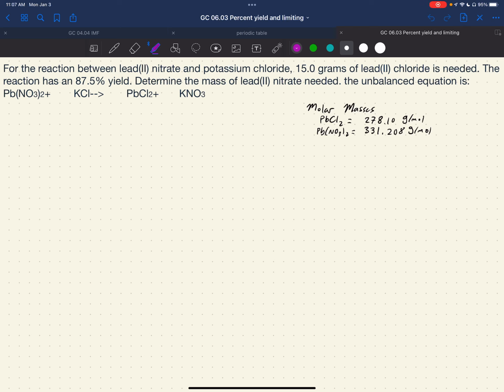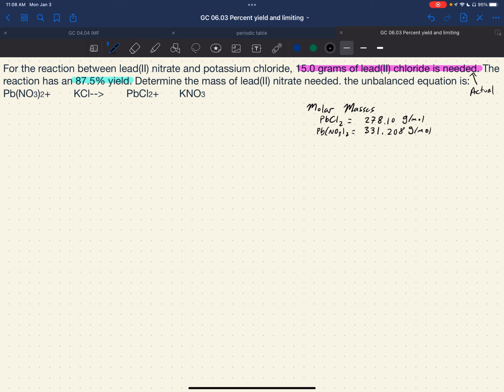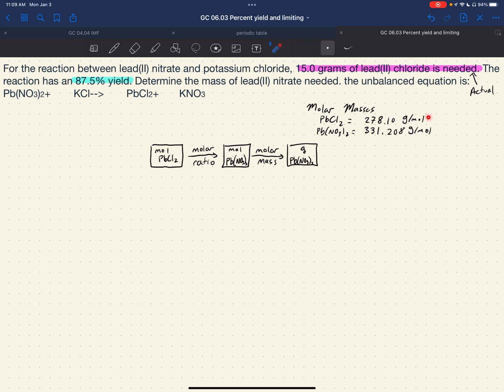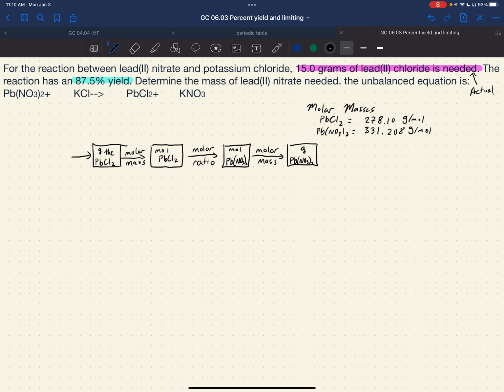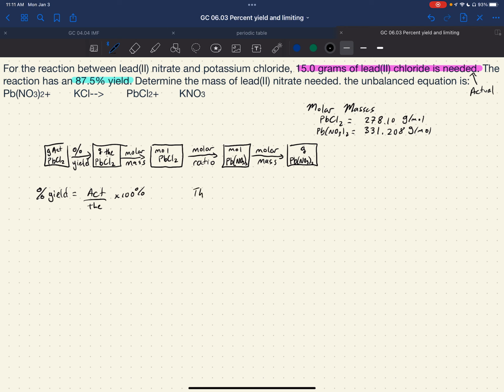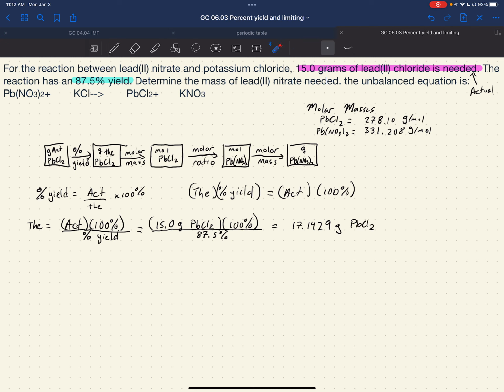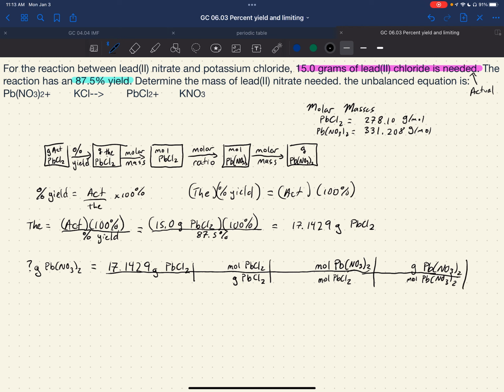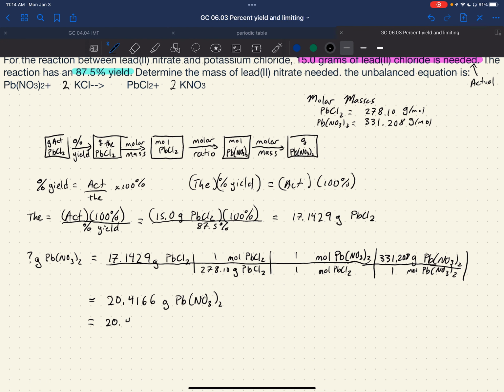06.04.f %yield sample 4